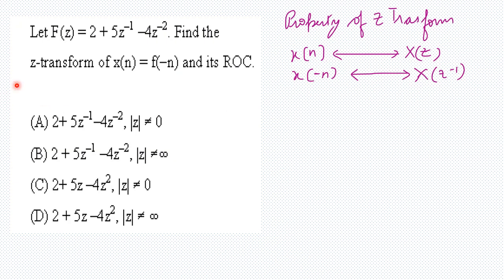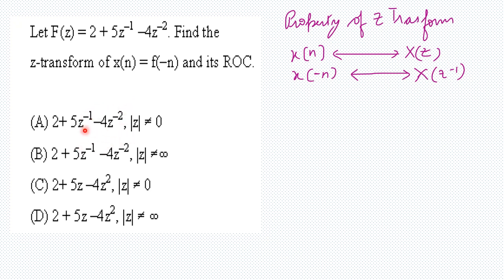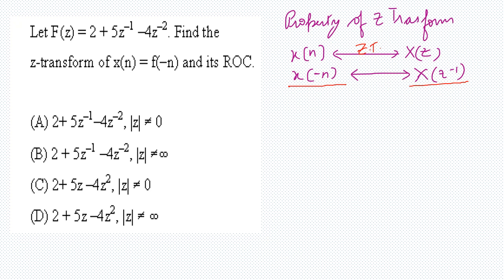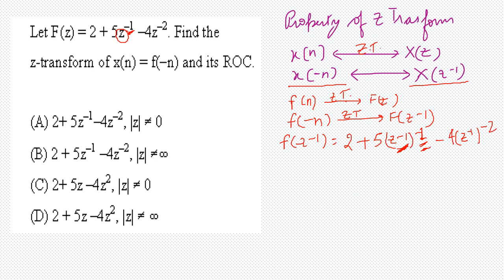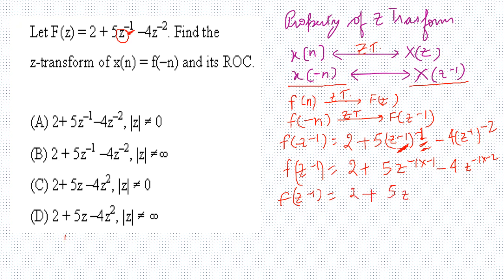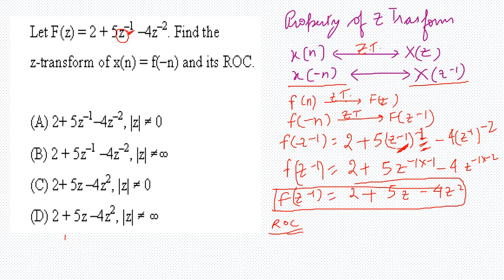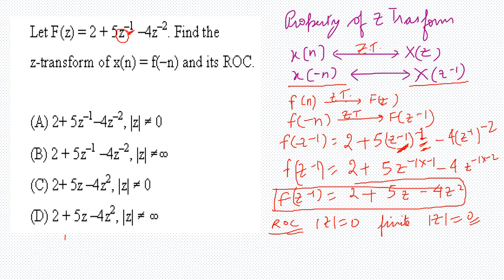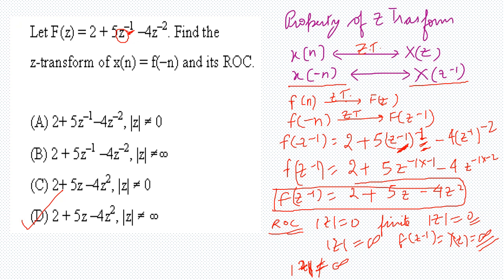signalsandsystems Question 6 Finding Z transform and ROC